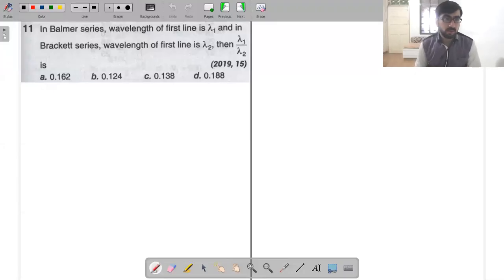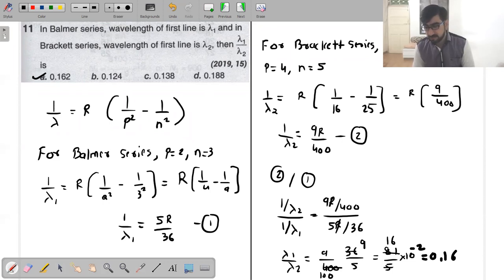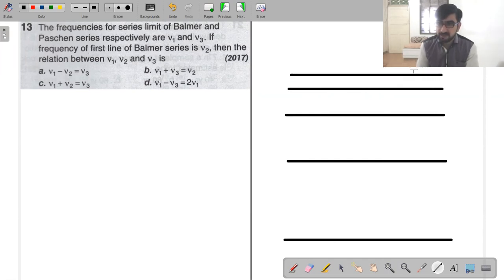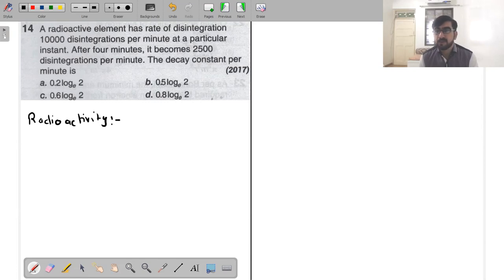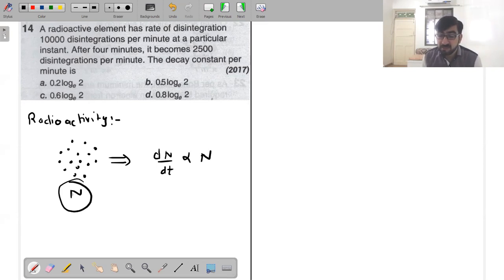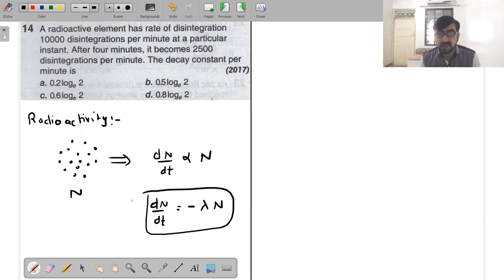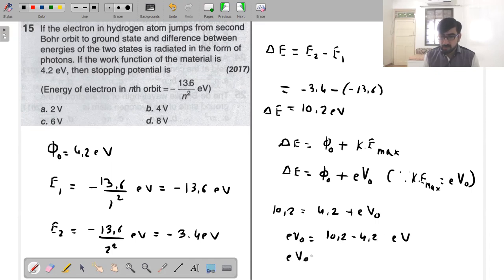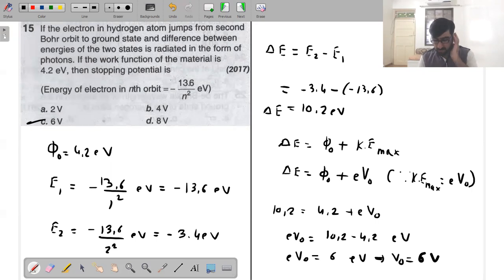Structure of Atoms and Nuclei Lecture 2